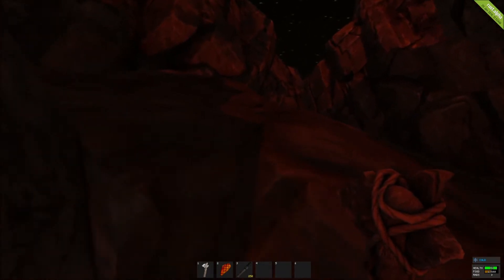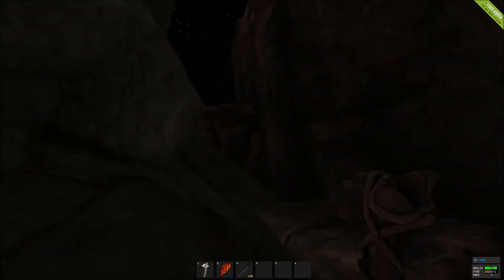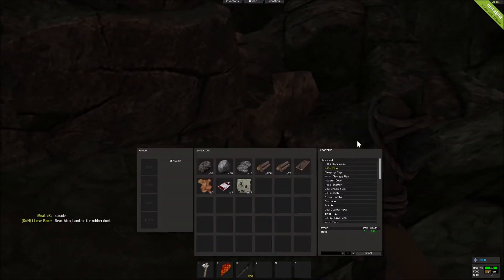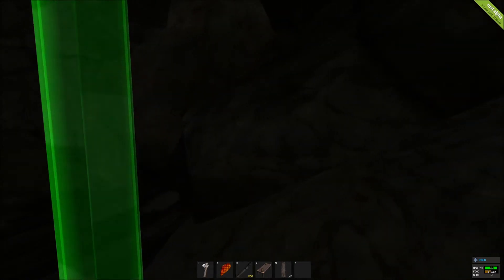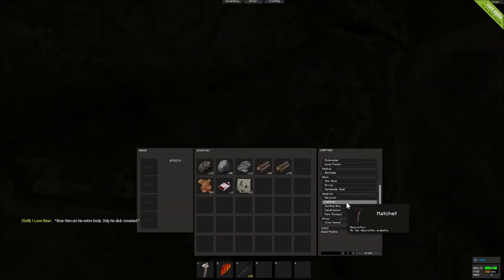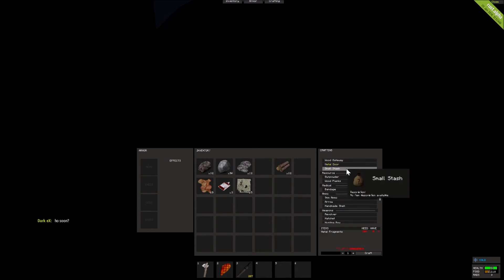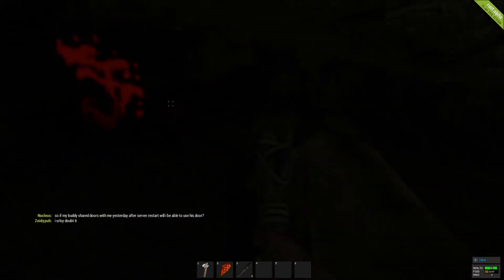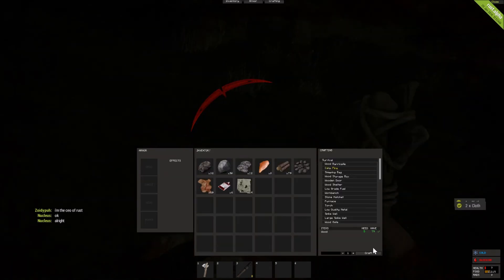Rust Starter Guide Part 2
Join our Rust server [Midnight Special] by pressing F1 while either in game or while in Rust's menu. Then type "net.connect 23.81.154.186:28045" without the quotes into the Rust Console. (US Central-PvP/Sleepers/NoDecay/chat mods+House Ownership)